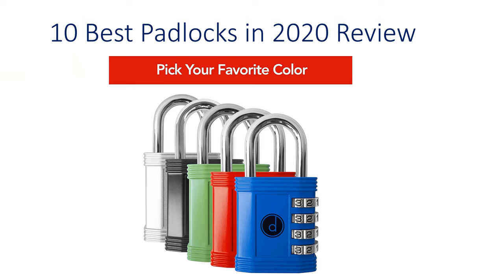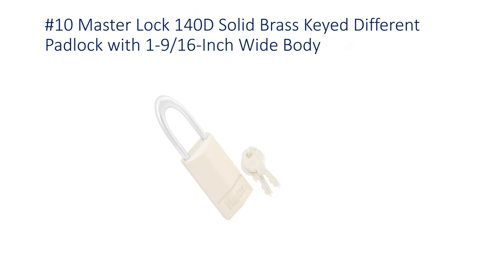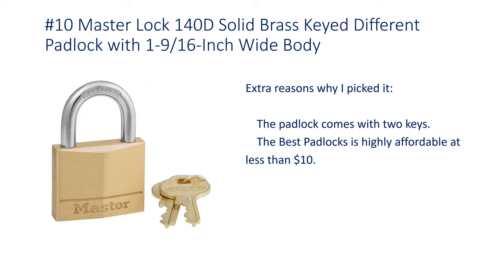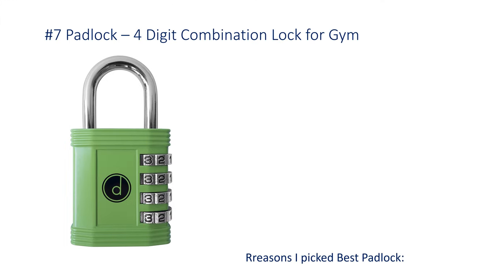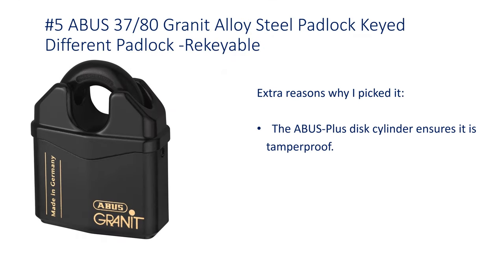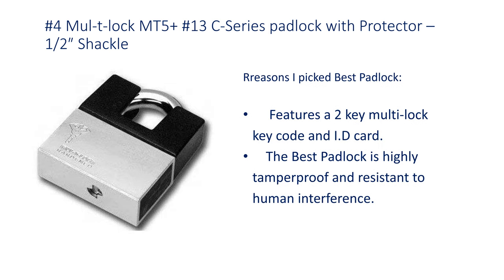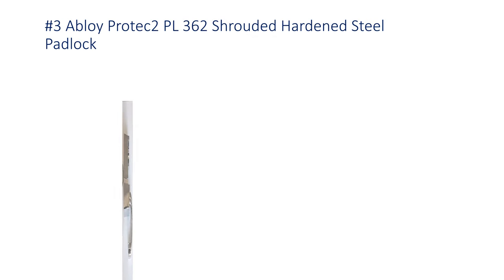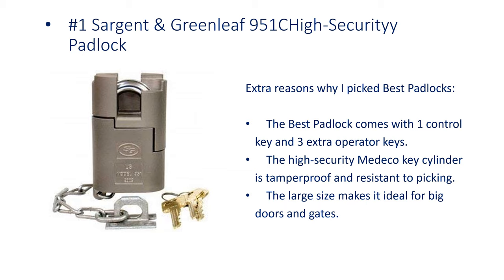✅ 10 Best Padlocks in 2020 Review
Abloy Protec2 PL 362 Shrouded Hardened Steel Padlock
⬇️Click SHOW MORE ⬇️
Sargent & Greenleaf 951C High Security Padlock

Master Lock 140D Padlock, 1 Pack, Brass

Padlock - 4 Digit Combination Lock for Gym & Employee Locker

ABUS 20/70 Diskus Stainless Steel Padlock Keyed Different

Padlock - 4 Digit Combination Lock for Gym, Sports, School

Padlock - 4 Digit Combination Lock for School & Employee Locker

Puroma 2 Pack Combination Locks for School Gym Locker (Black)

ABUS 37/80 Granit Alloy Steel Padlock Different Padlock -Rekeyable

Mul-t-lock MT5+ #13 C-Series padlock with Protector - 1/2

ORIA Combination Lock, 4 Digit Combination Padlock Set